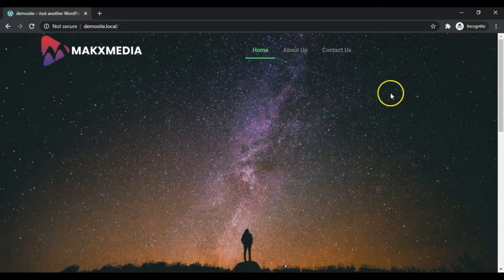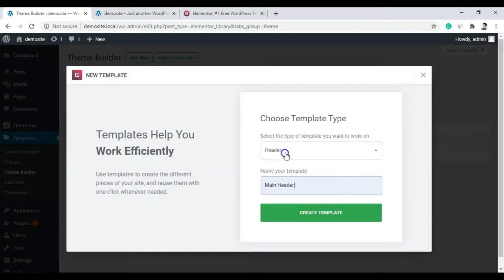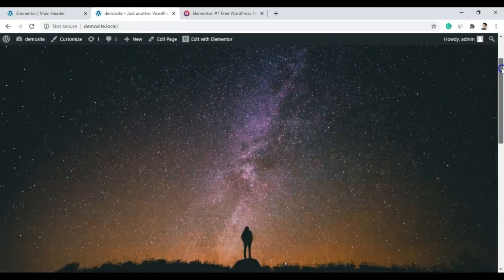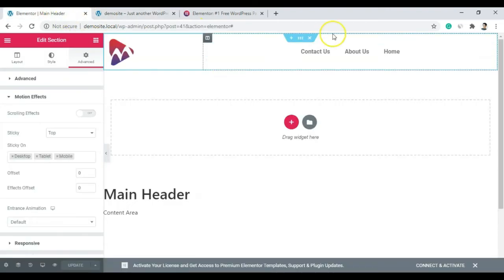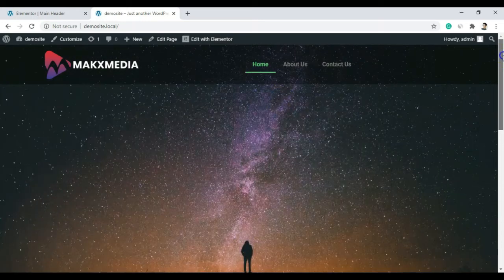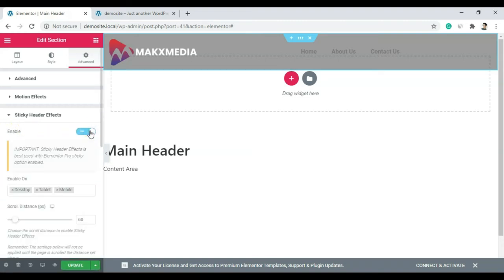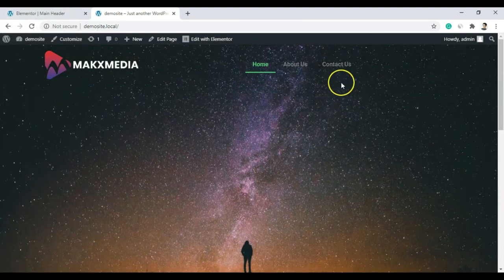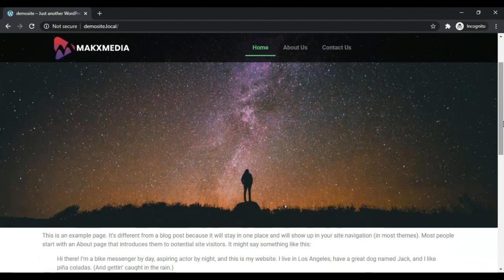How to create sticky header in elementor on your WordPress website with Free sticky header animation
How to create a sticky transparent header in WordPress using Elementor plugin with some cool animation effect using a free plugin for Elementor headers.